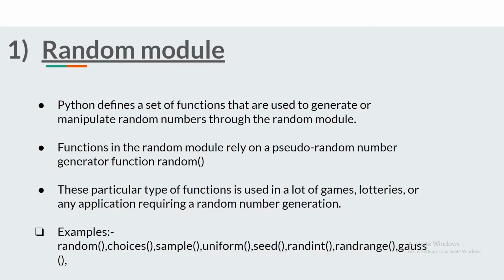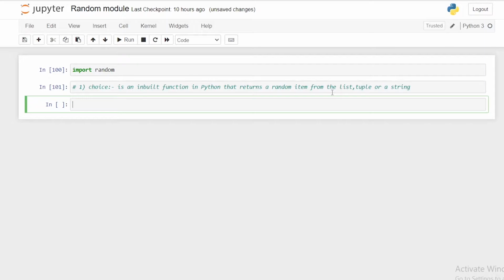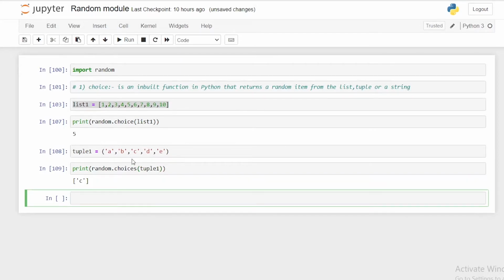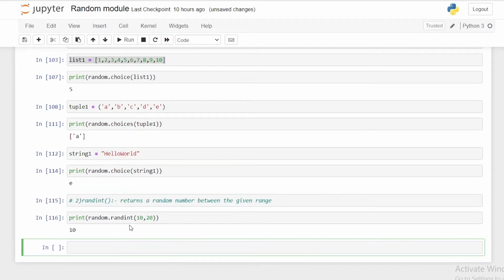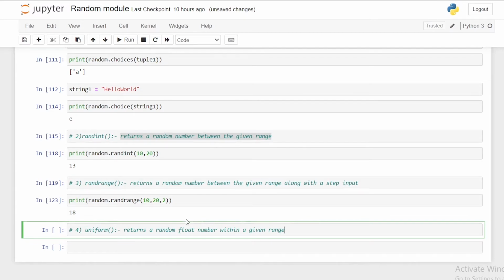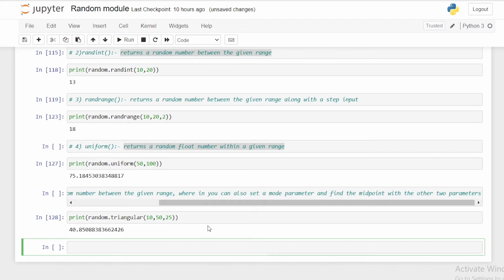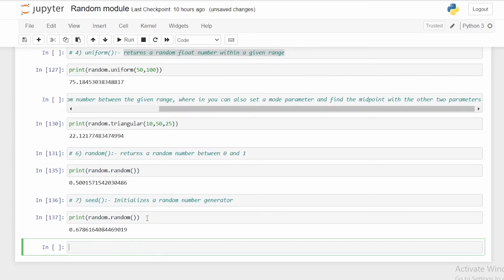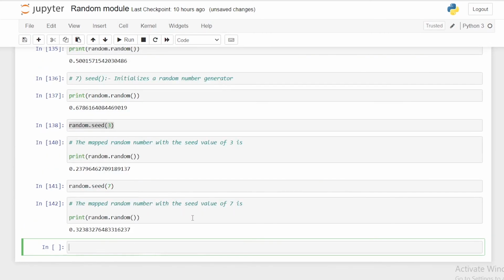Random Module | Part - 1 | Python Programming for Beginners